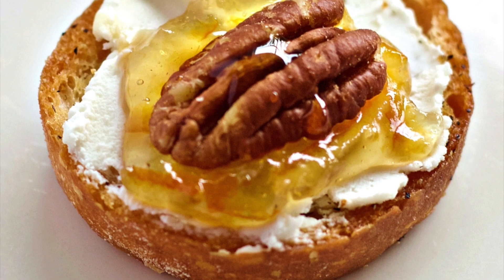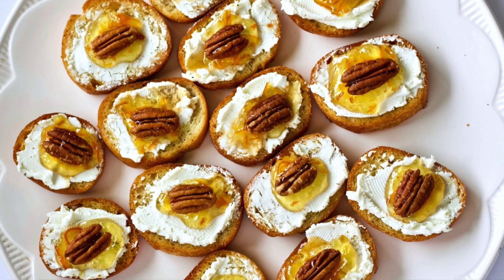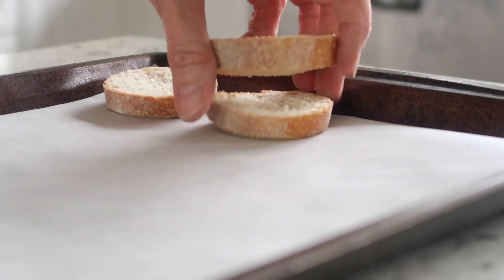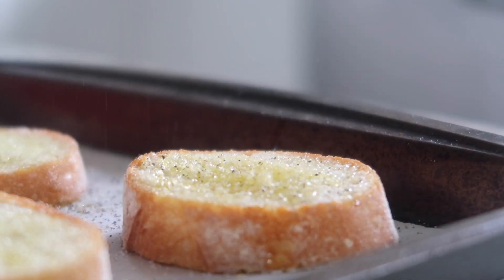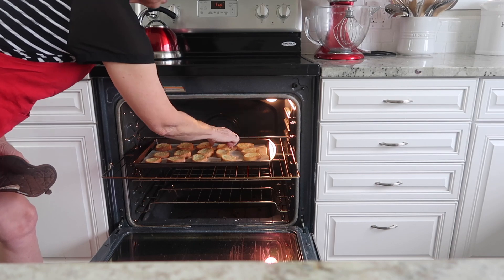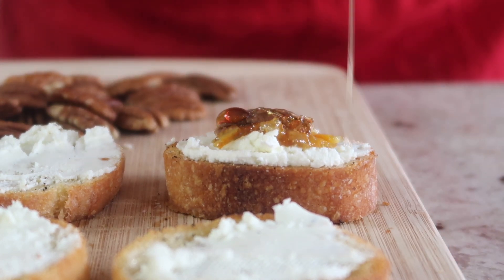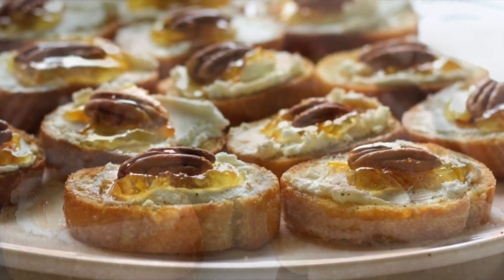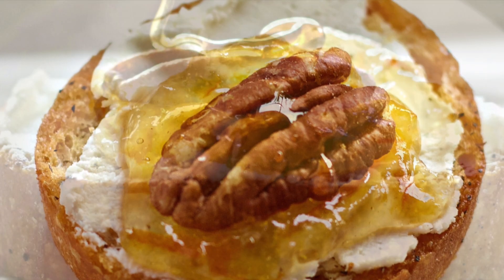Goat Cheese Crostini Appetizer with Marmalade and Pecan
These delicious crostini's are easy to make and a great choice to serve at any party or gathering! They have a delicious balance of sweet and tangy with strong flavors of goat cheese and marmalade.